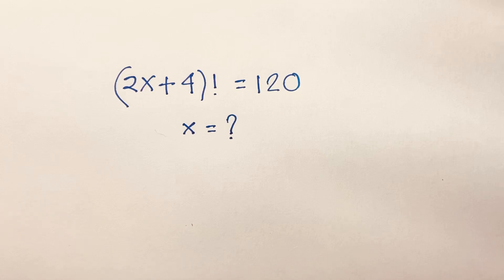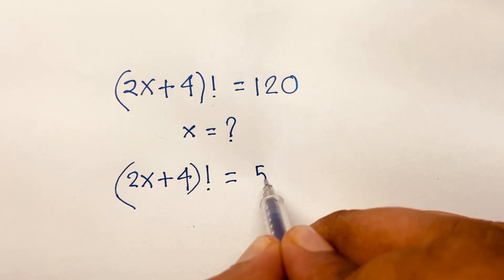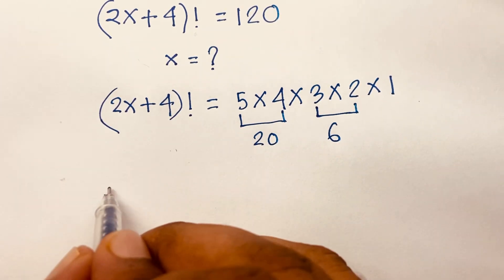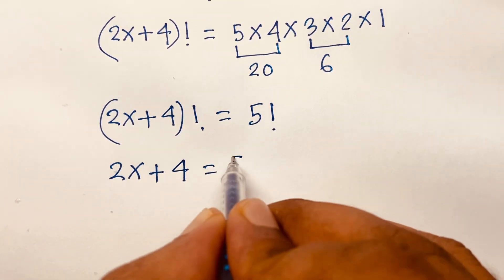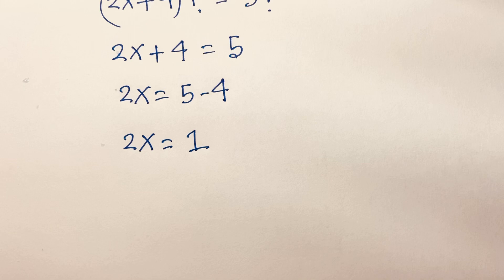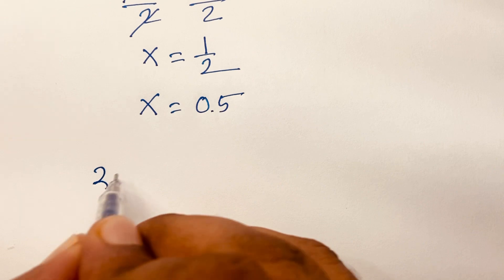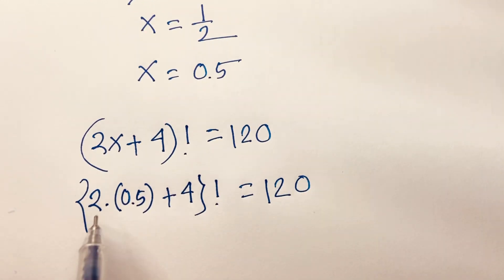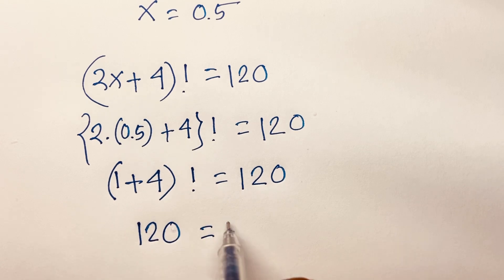Norway -Junior Math Olympiad Question With Factorial. Solve for X?